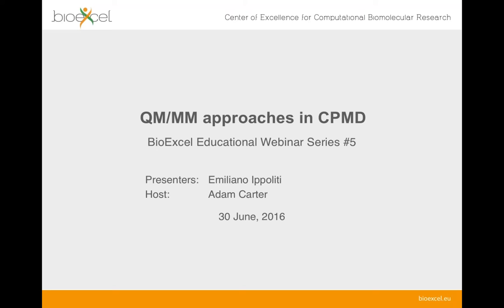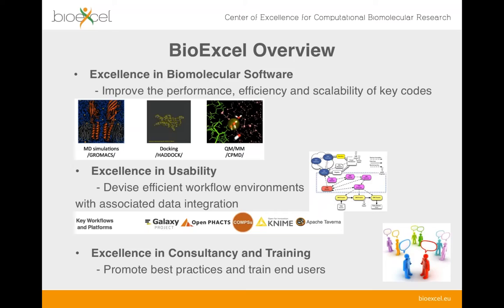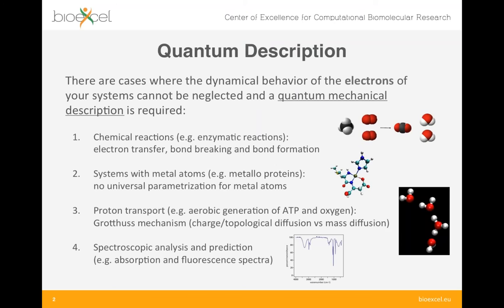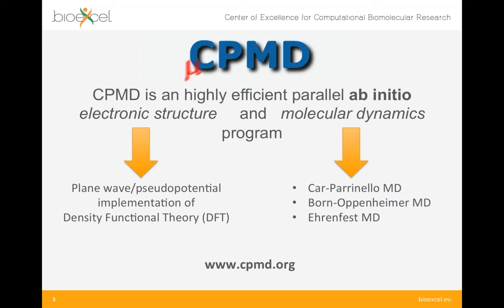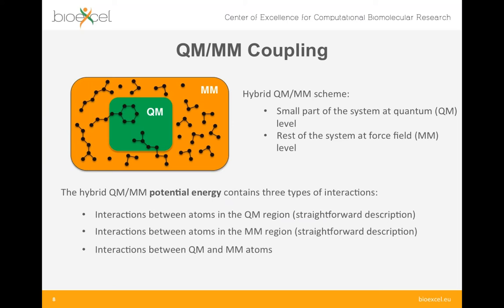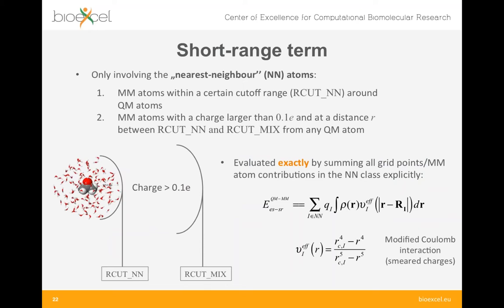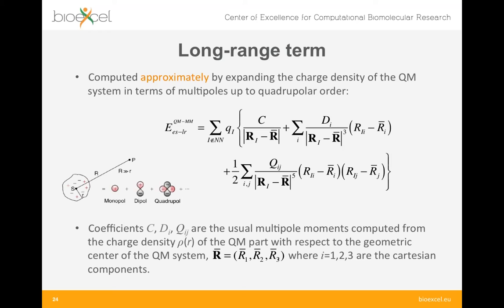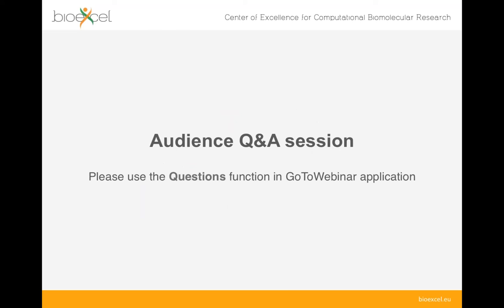BioExcel Webinar Series #5: QM/MM approaches in CPMD